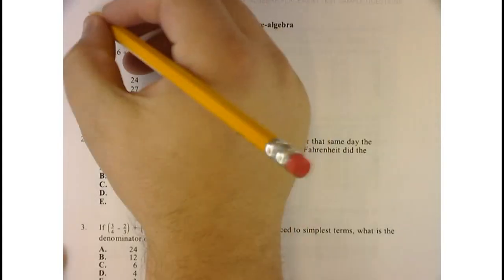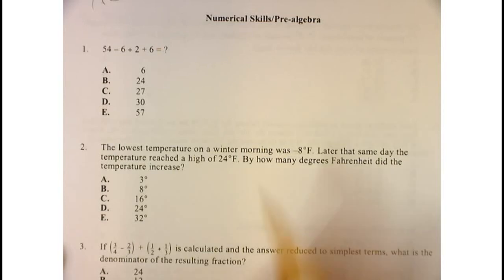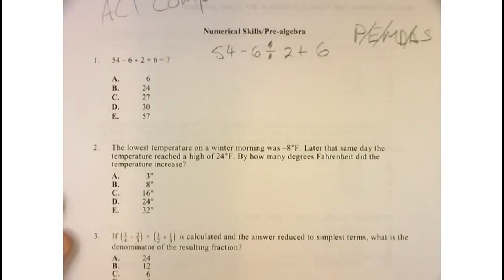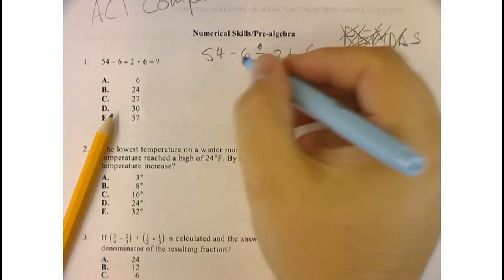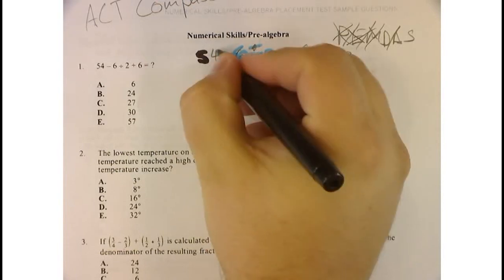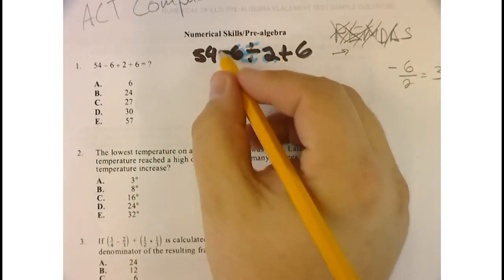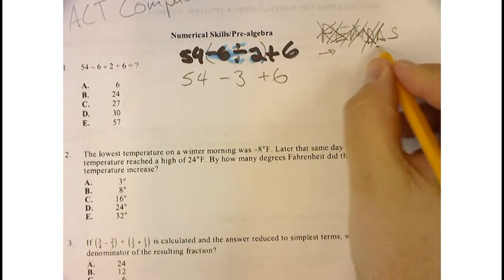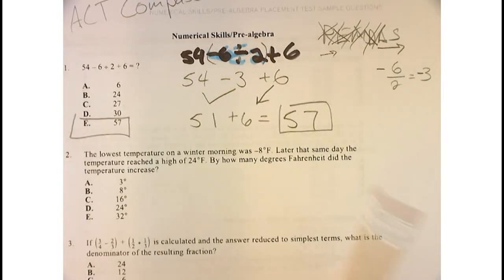Compass Math Placement Practice Problem 1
Purchase a TI-84 CE Calculator:

In this tutorial, Tom Adams will show you how to use your TI-84 Plus CE calculator. Purchase a TI-84 CE Calculator: